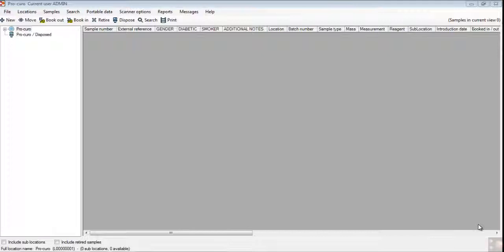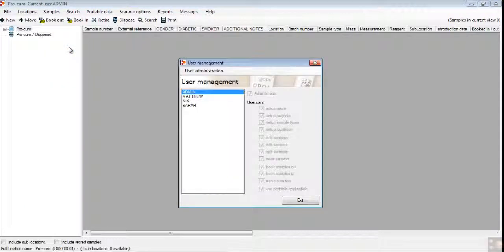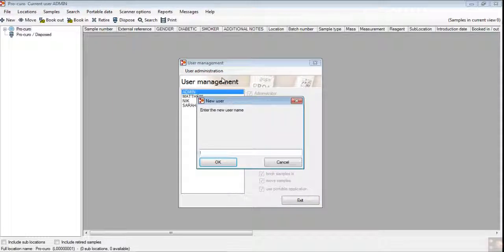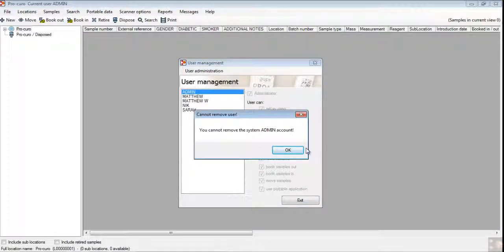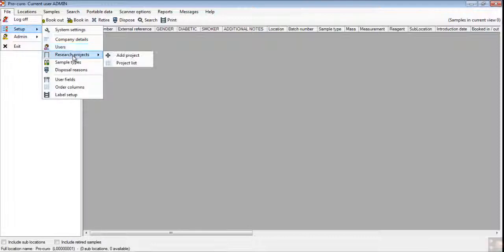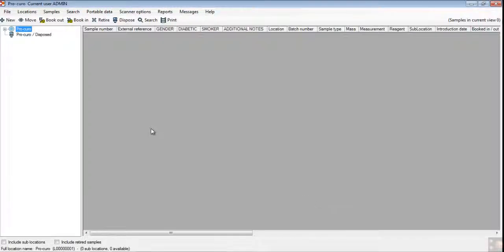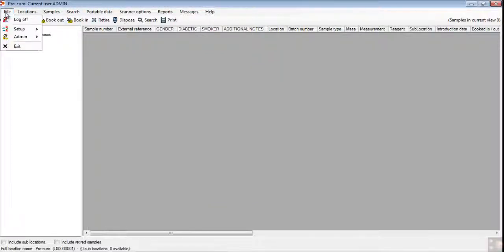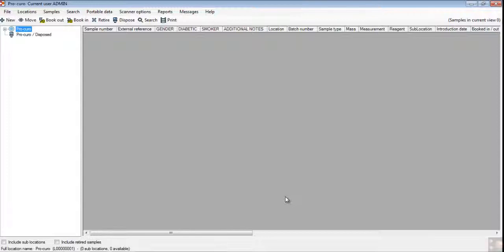Pro-curo Software Ltd - Initial Setup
This demo takes you throiugh the intial steps for setting up your Pro-curo software.